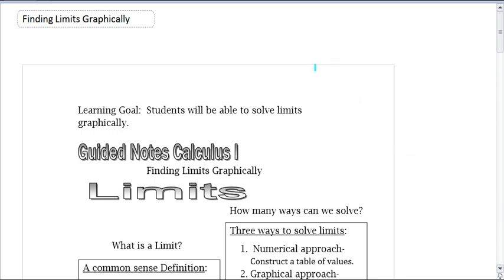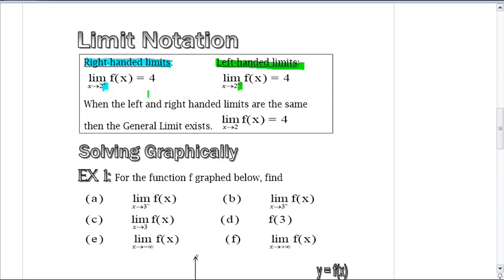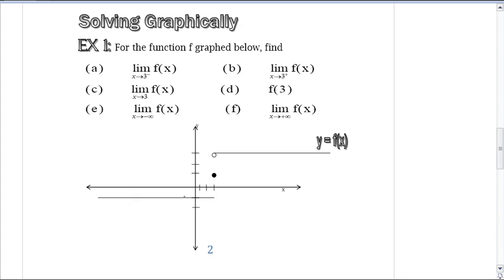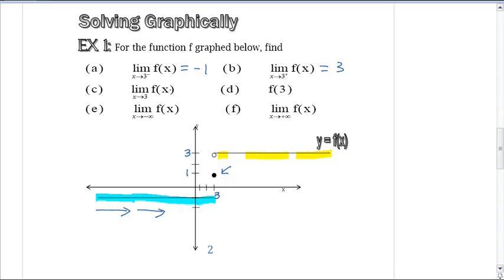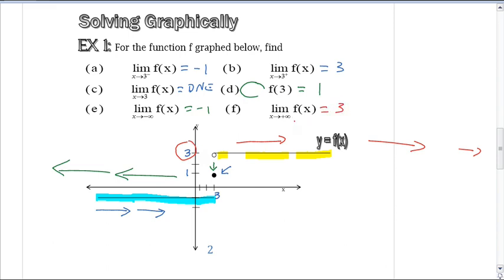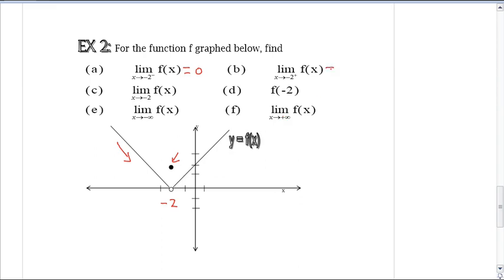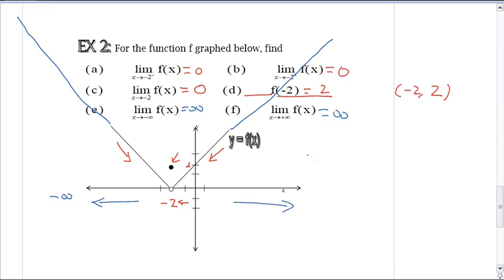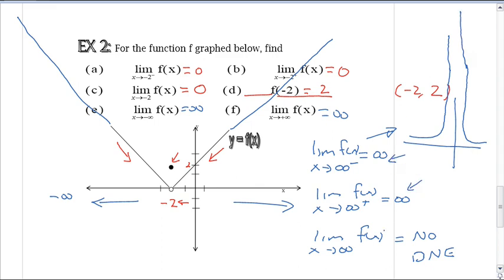Finding Limits Graphically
Calculus - Finding Limits Graphically